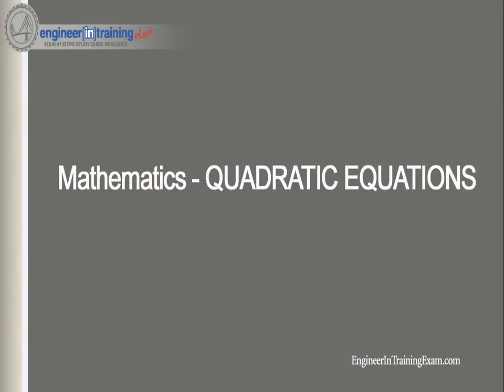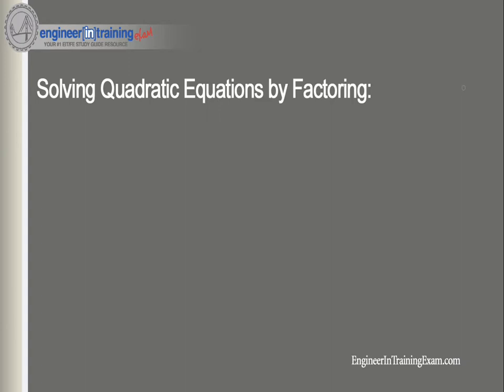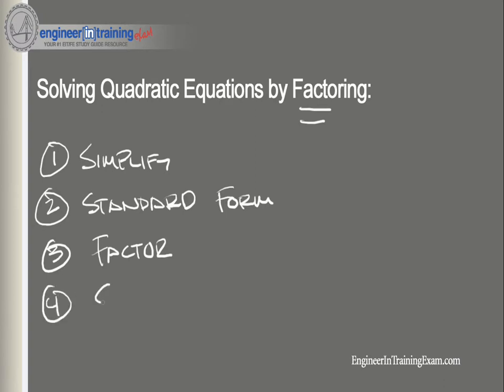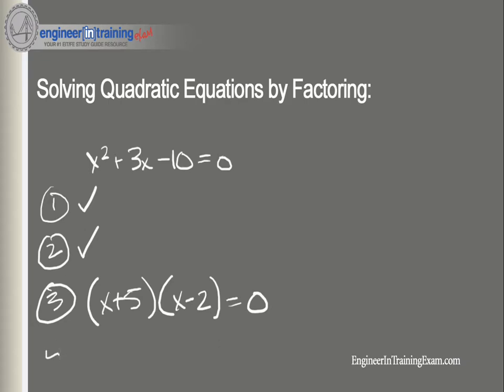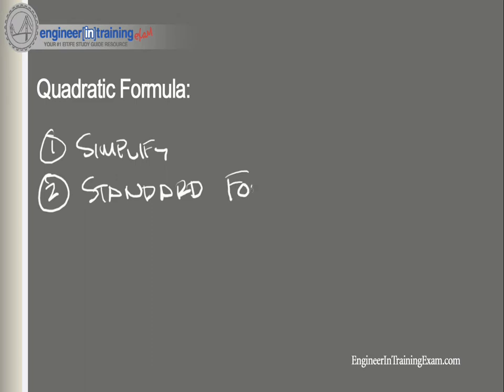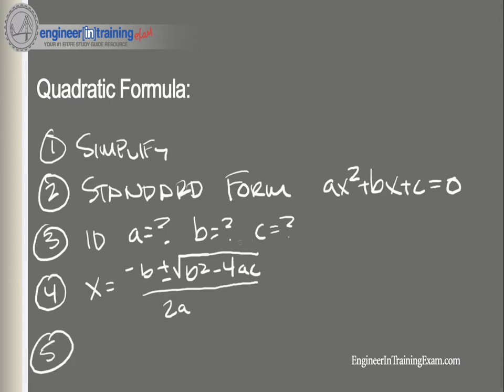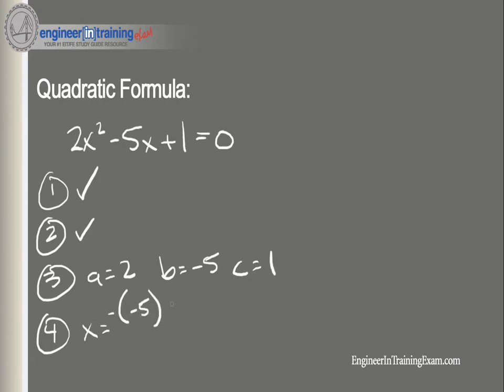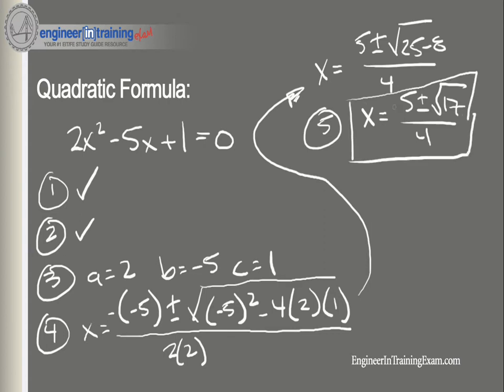Quadratic Equations - Fundamentals of Engineering FE EIT Exam Review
In this tutorial, we will reinforce your understanding of the Quadratic Equations.  We will begin by defining the standard form of the quadratic equation and run through a common way people go about solving such equations and follow it up with a way to simplify our work in complicated situations.  We will wrap this tutorial up with introducing the Discriminant and what it can tell us using the quadratic equation.